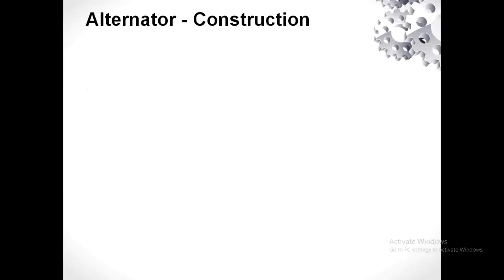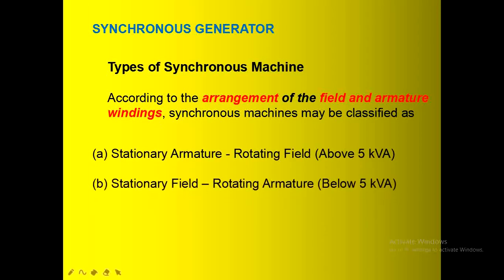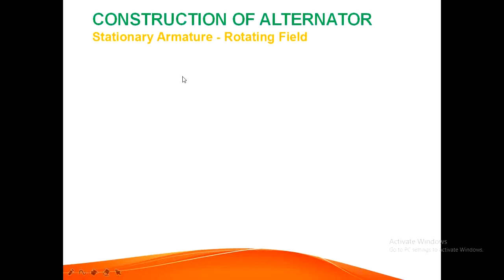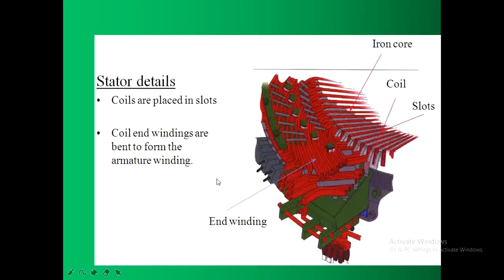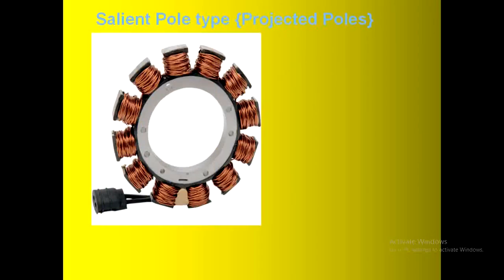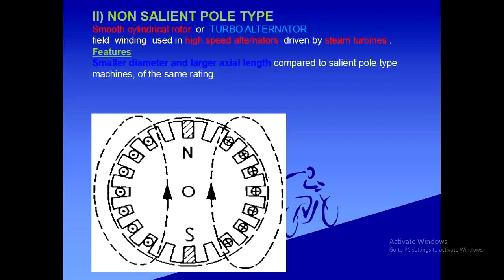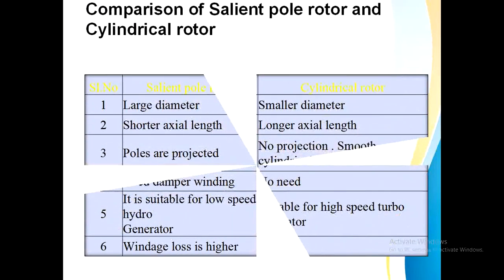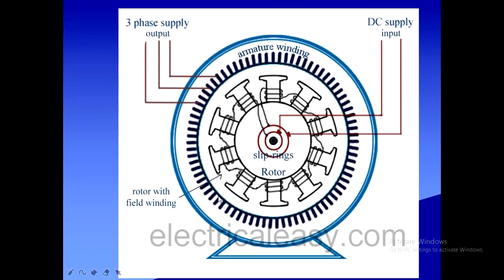Basic construction of Alternator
Students will get an idea of basic structure of the AC synchronous Machine or alternator from this video.